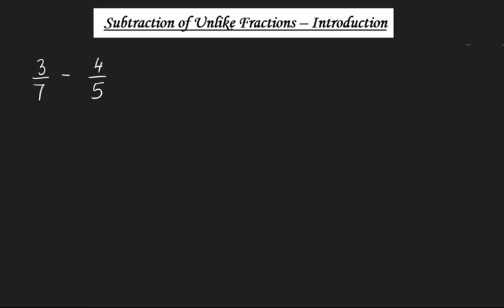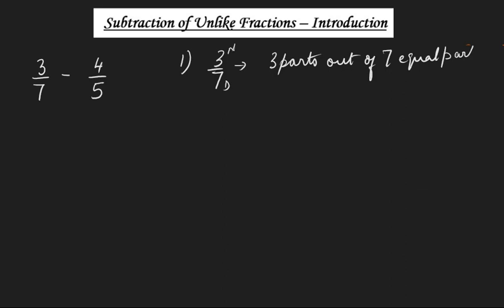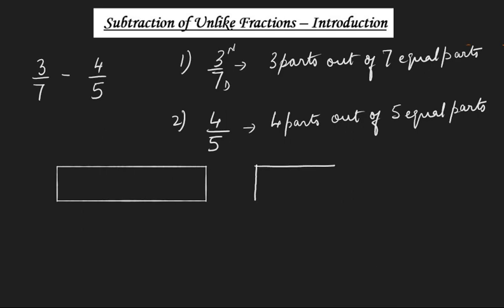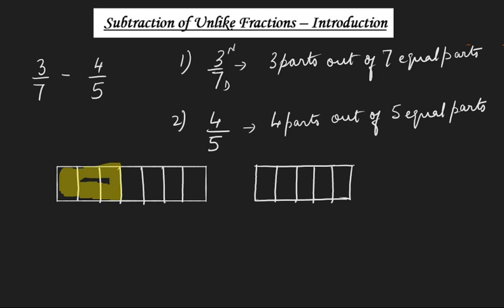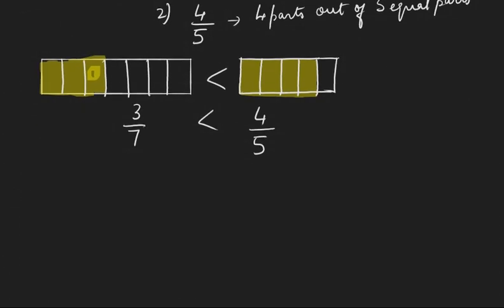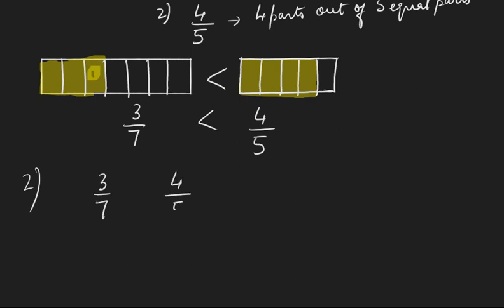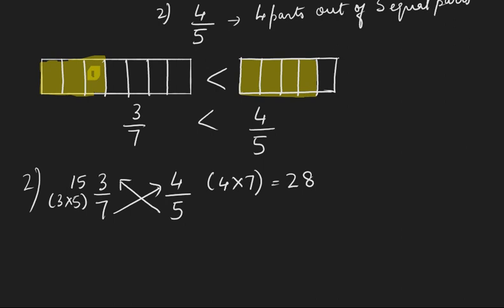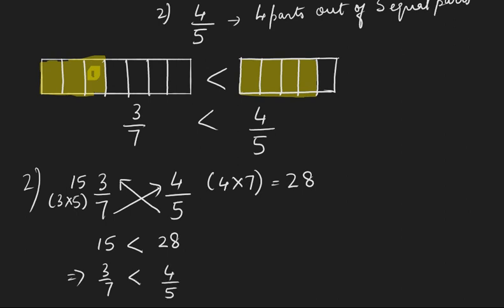Unlike Fractions Subtraction | Introduction | Grade 5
With love, for my dear students who have doubts but don't ask!

~ This is a short video by mathematics teacher Anupama K.S. for students of grade 5 clearing common misconceptions regarding subtraction of unlike fractions ~